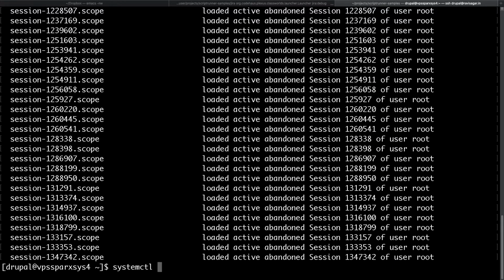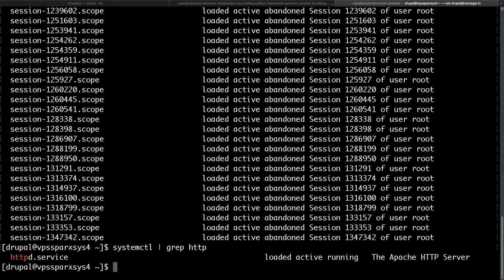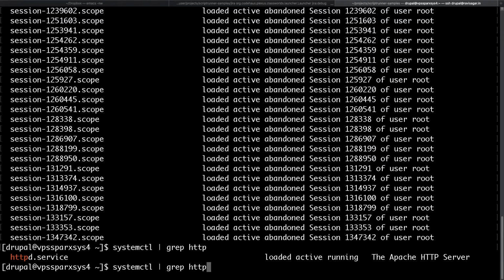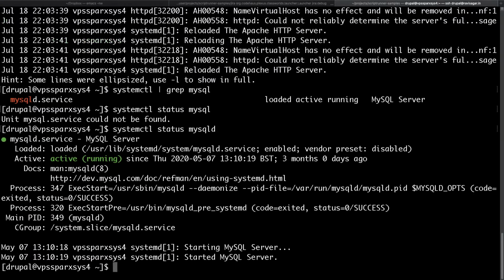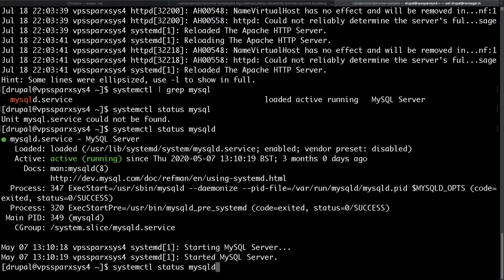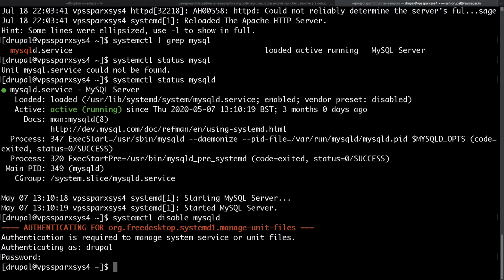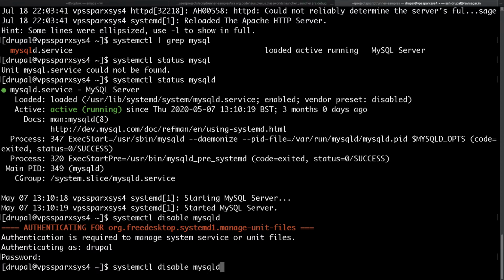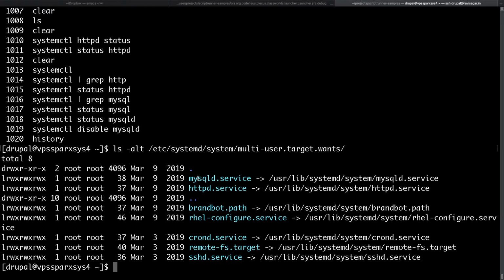Use systemctl today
Do not manually start your services.

1. Jira Quick Start Guide (Book)
3. Jira 7 Guide for Administrators and Developers (Video course)
4. Jira 7 Essentials (Video course)

5. Google Apps Script tutorials

Social